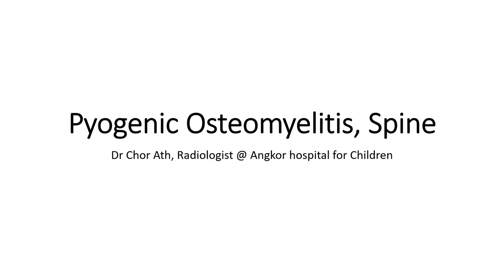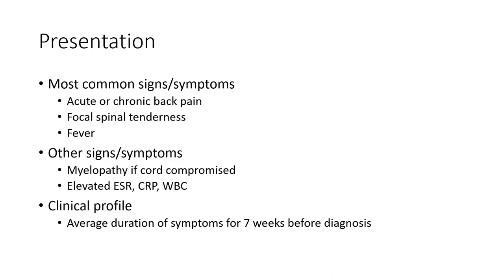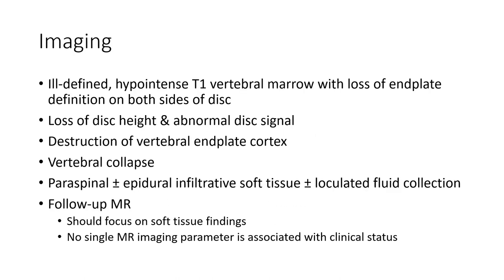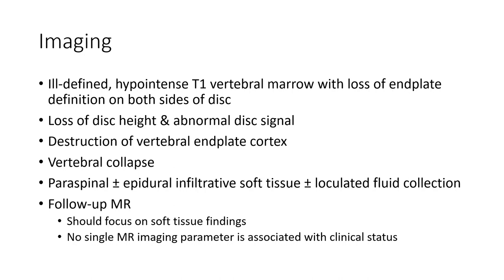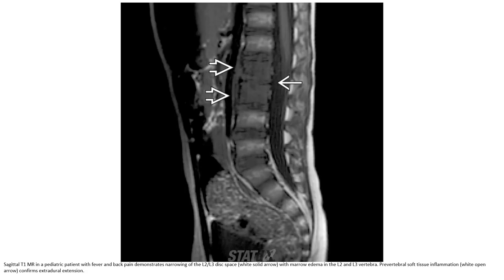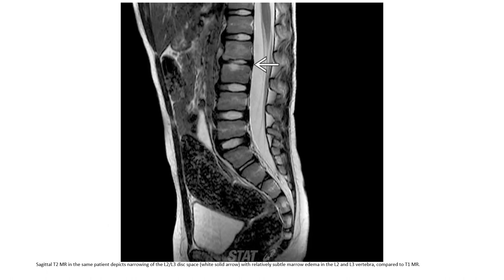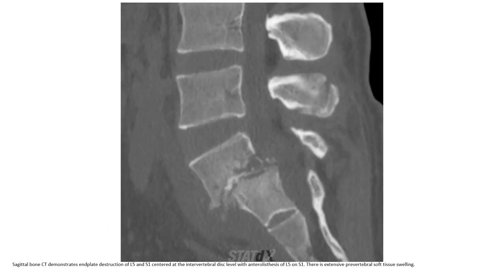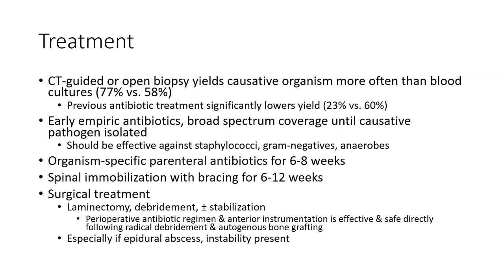Pyogenic Osteomyelitis, Spine